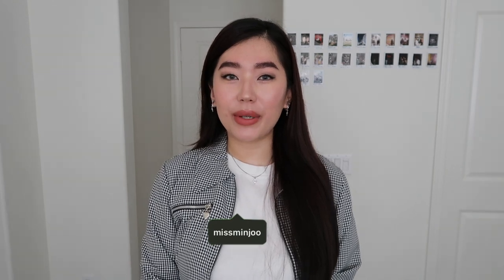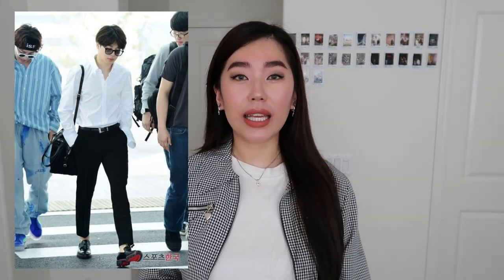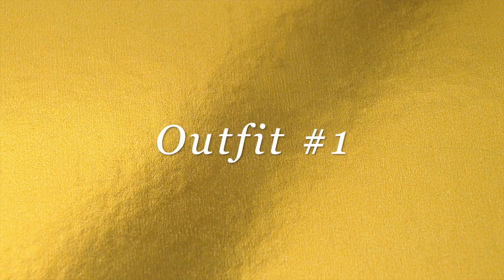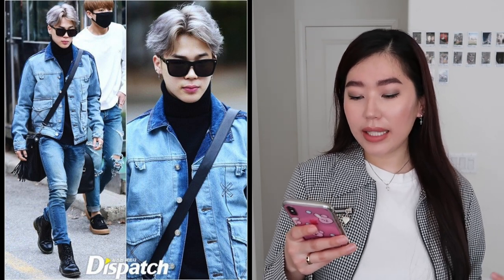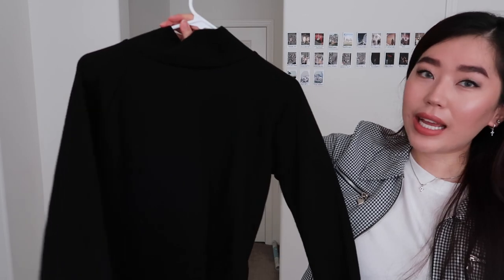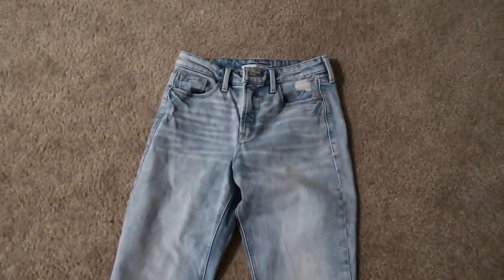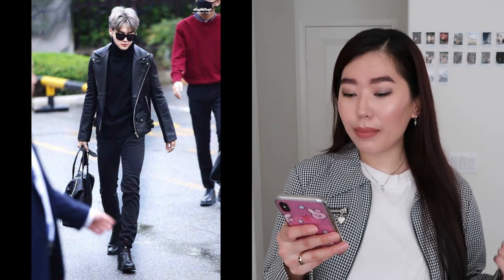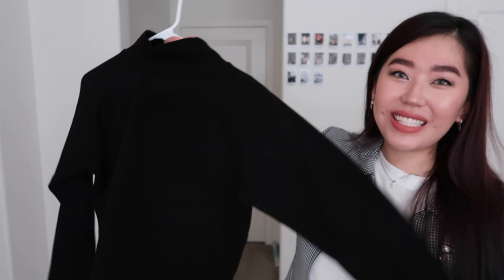Recreating BTS Jimin's Outfits (with clothes I already own) | missminjoo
I started this series 3 months ago!!! AKA before the quarantine and before the MOTS Tour got postponed.

What I’m Wearing:
Jacket: Vintage

ITEMS MENTIONED:
Outift #1:

Gold Photo by Katie Harp on Unsplash